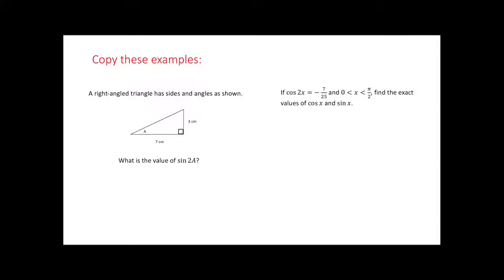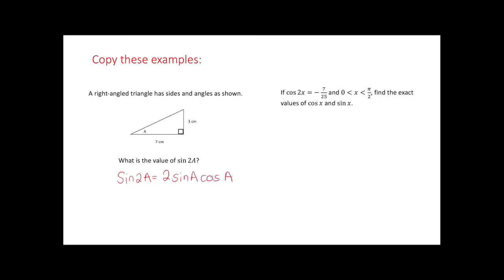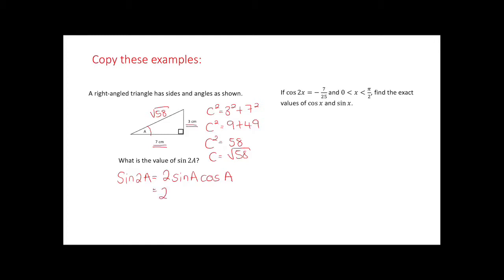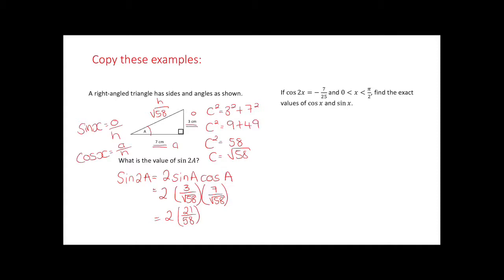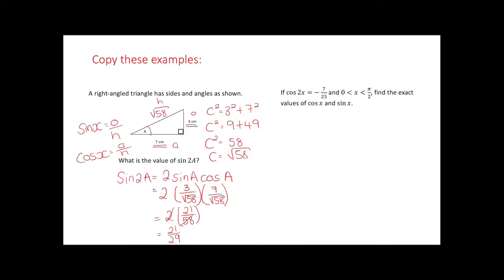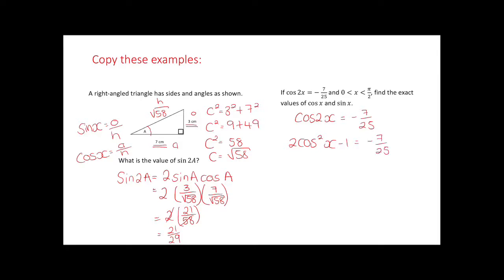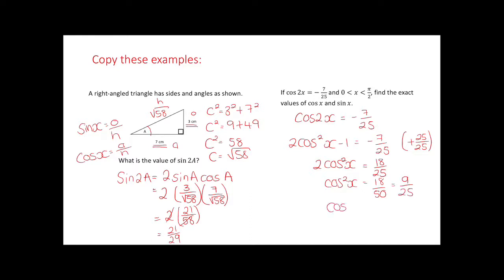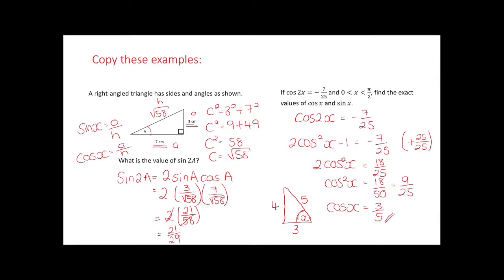7 Double Angle Numerical Uses